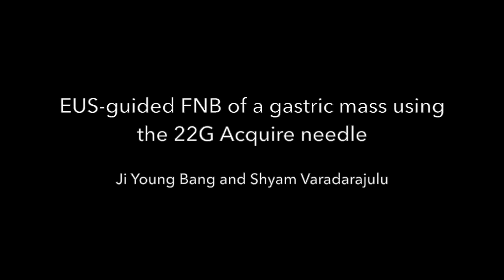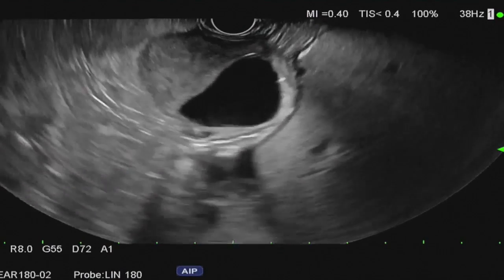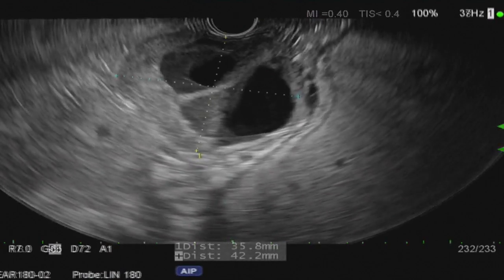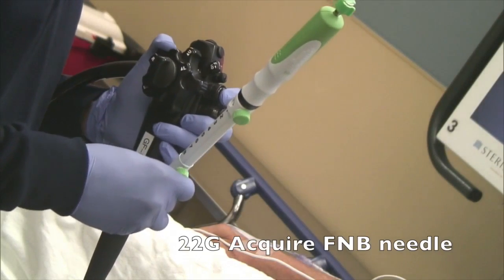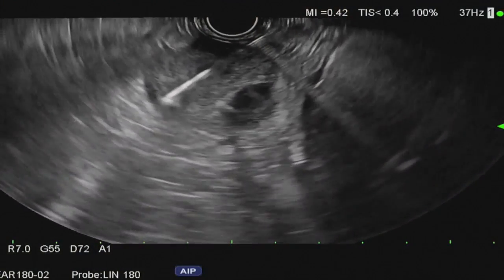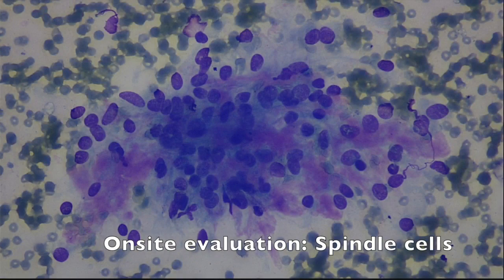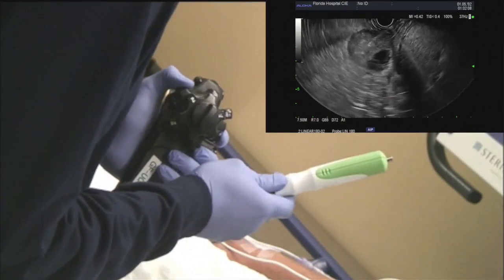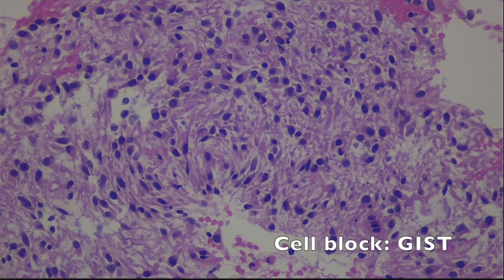Diagnosis of GIST by EUS FNB